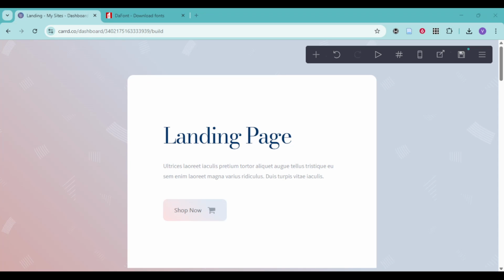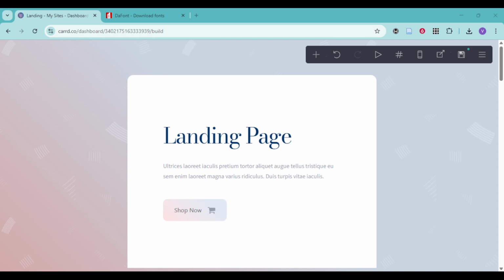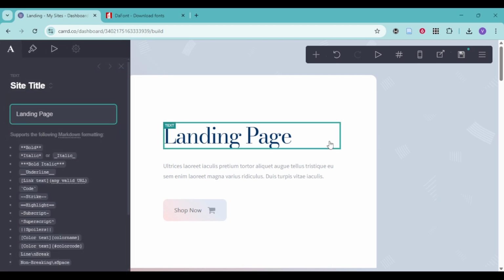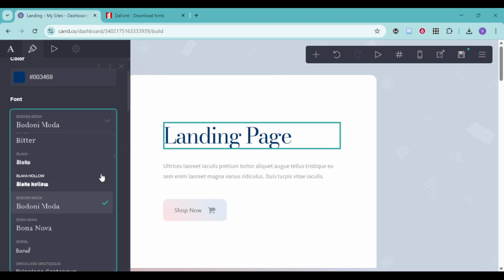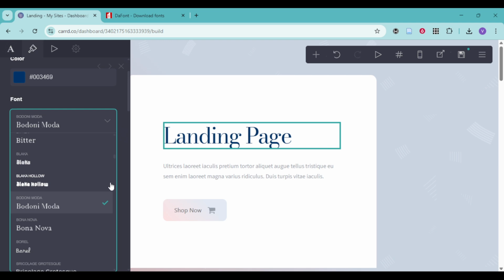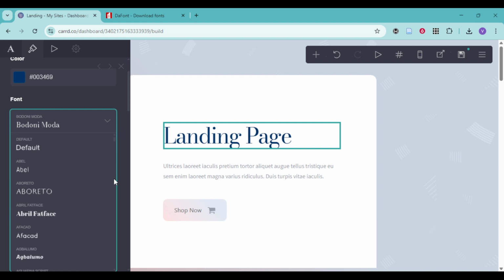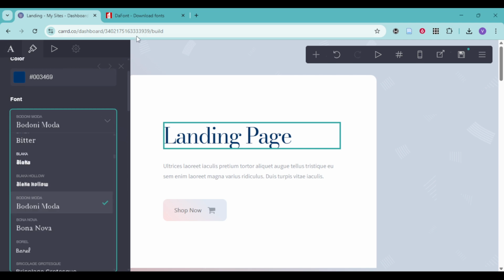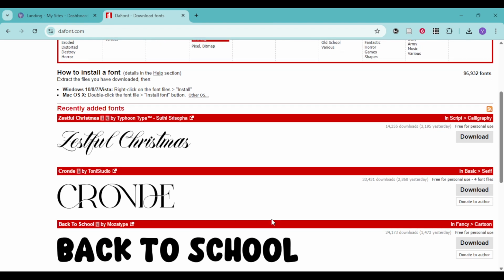How to Add Custom Fonts in Carrd.co 2026 (Easily!!!)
In this video, we will explore the straightforward process of adding custom fonts on Carrd.co, making your web pages truly unique. Whether you're creating a personal portfolio or a business website, using custom fonts can enhance your site's aesthetic and improve its overall appeal.

By watching this tutorial, you'll learn the exact steps needed to integrate custom fonts into your Carrd projects effortlessly. Make your site stand out and reflect your personal style. Watch till the end for expert insights and recommendations!